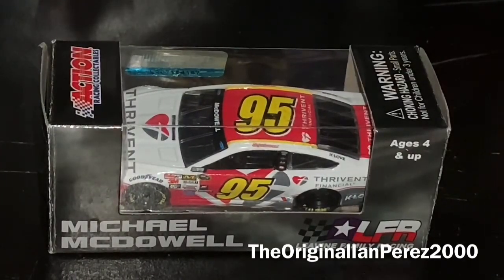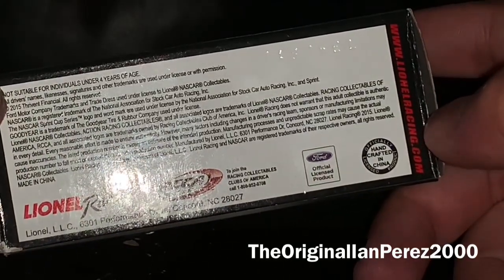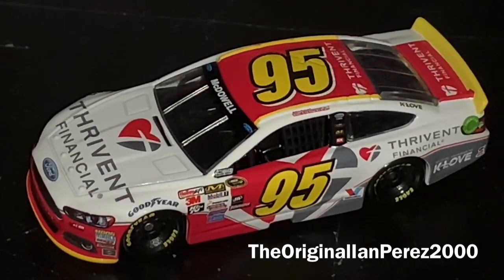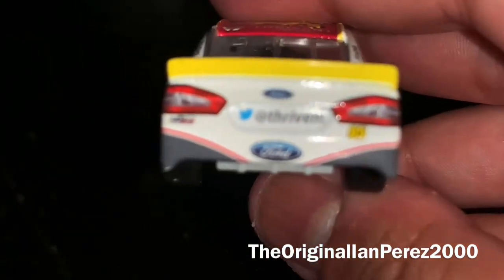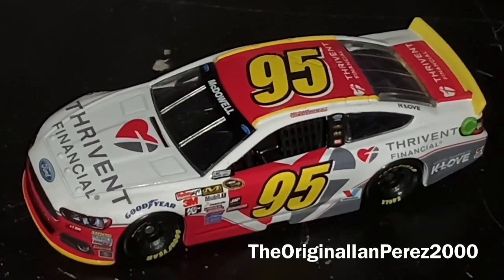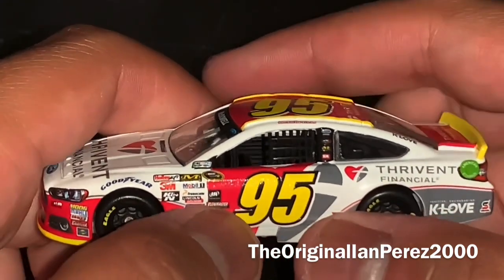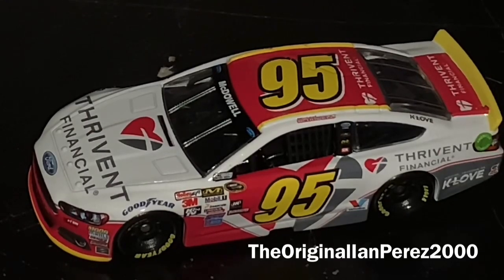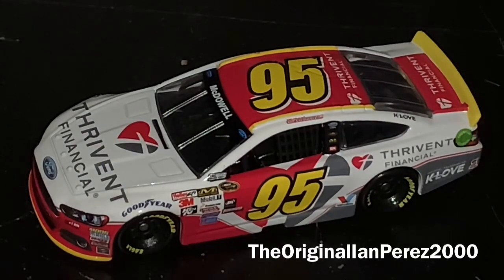Michael McDowell’s 2015 Thrivent Financial Ford Fusion (NASCAR 1/64 Diecast Review)